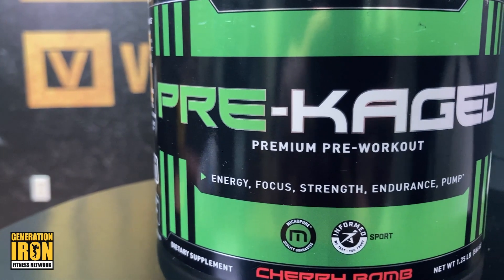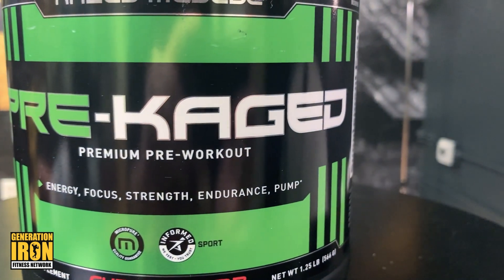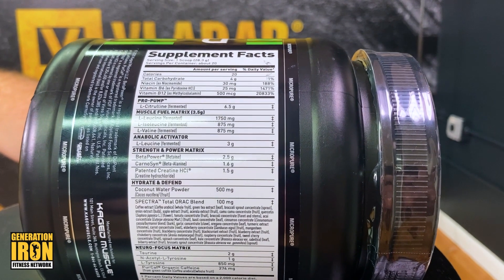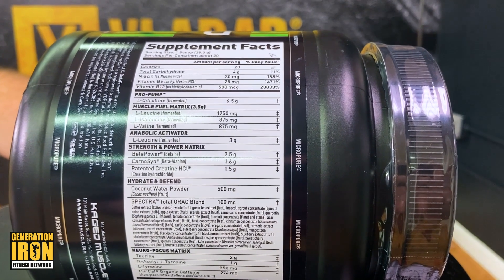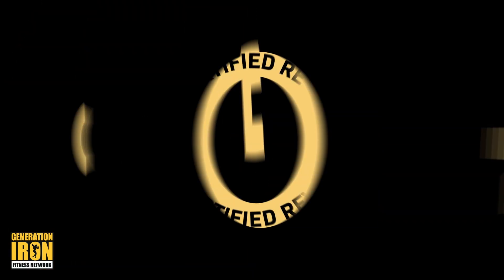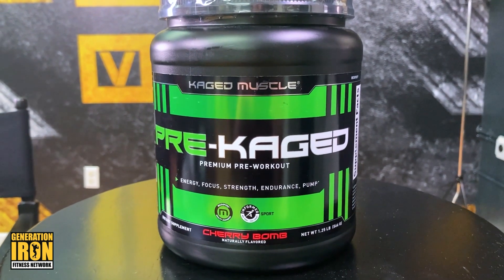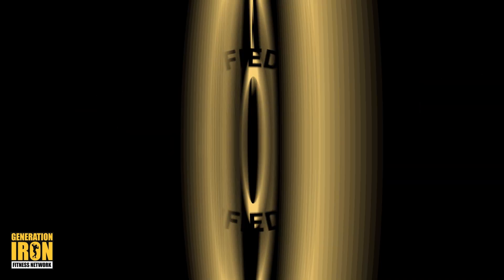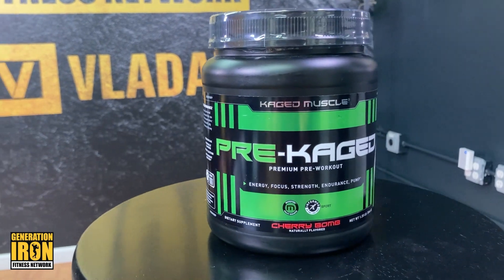Kaged Muscle Pre-Kaged Review | Best Pre-Workout For Muscle Pump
Generation Iron's own Austin Letorney breaks down the highlight pros and cons of Kaged Muscle's Pre-Kaged pre-workout supplement. How does it stand up to the rest of our best-of supplements of 2022? Find out!

Bodybuilding, fitness, weight training - all on the Generation Iron Fitness Network!